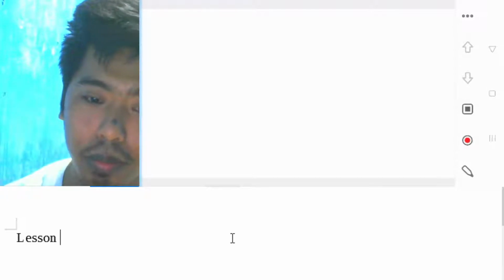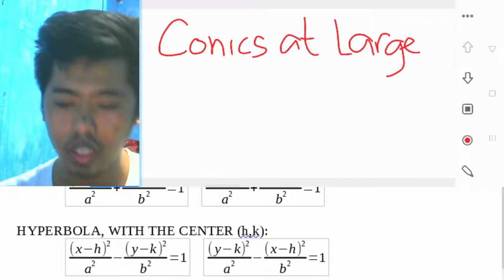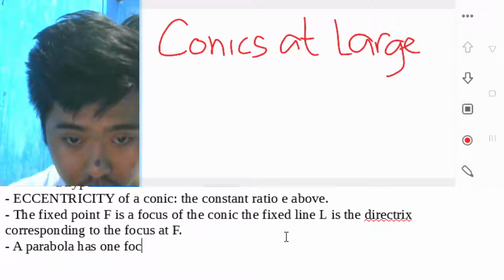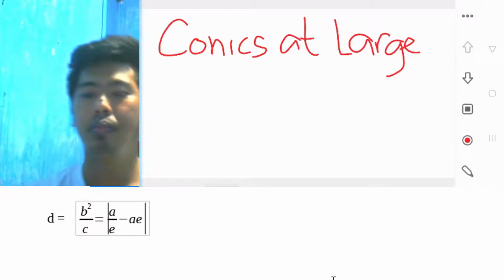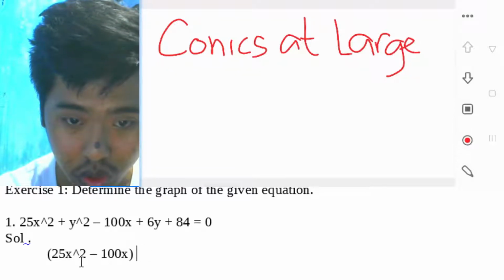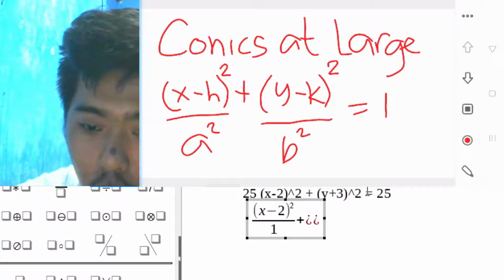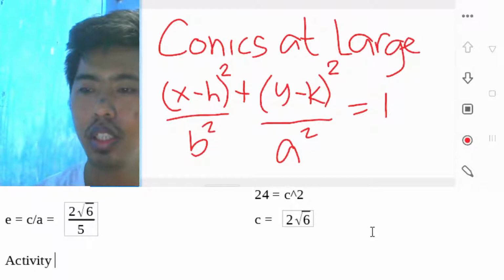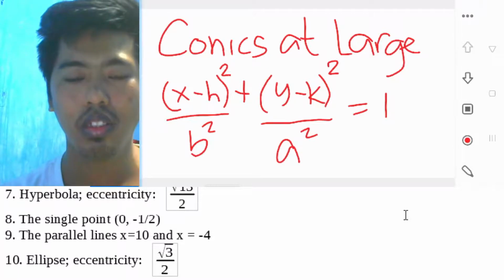[PRE CAL] LESSON 5: CONICS AT LARGE: FOCI, DIRECTRICES AND ECCENTRICITY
LANGUAGE: BISAYA AND ENGLISH

THANKS!